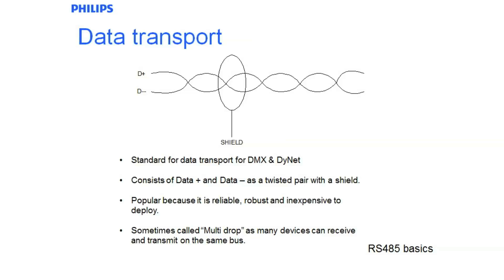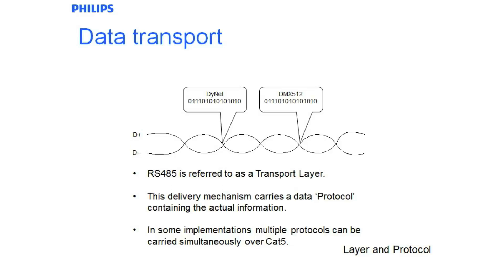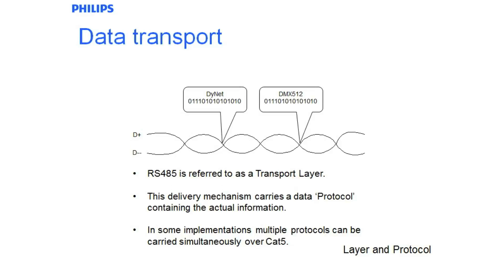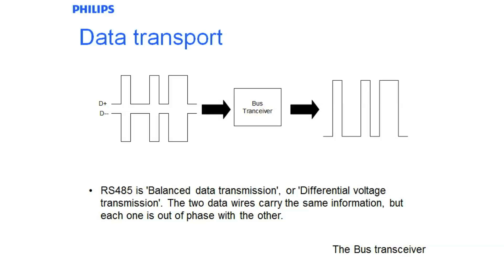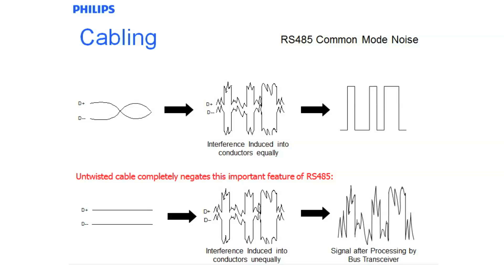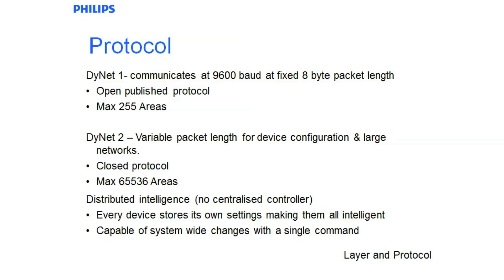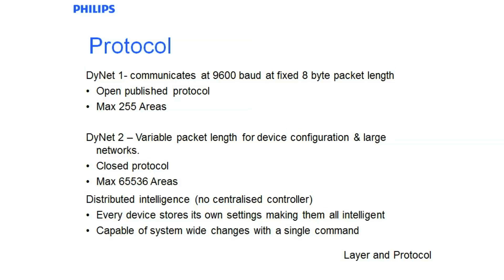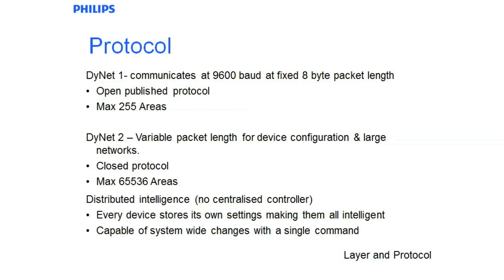Installers - Protocol Theory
The installer's content has been designed to provide an understanding of the particular requirements for the installation of Philips Dynalite equipment
Further Information: